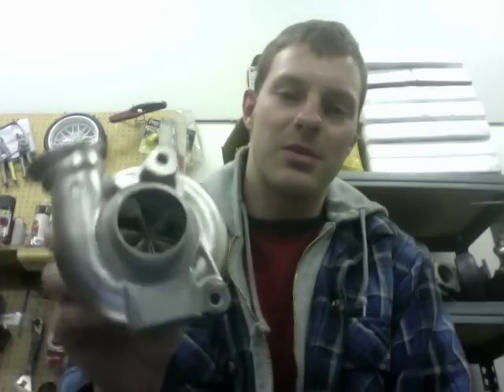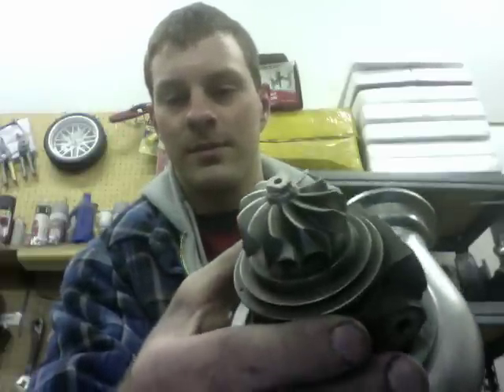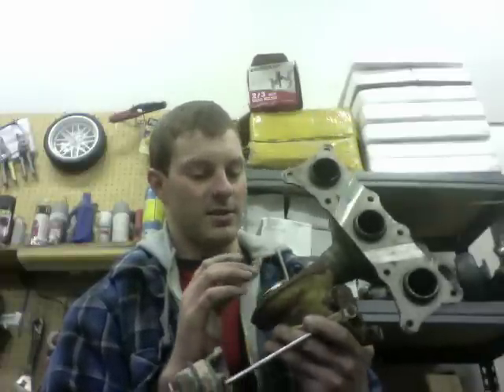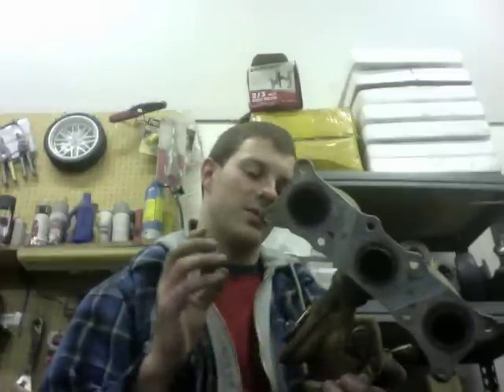BMW 335i N54 Twin Turbo Upgrade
BMW TDO3 Billet Wheels (Machining Required)